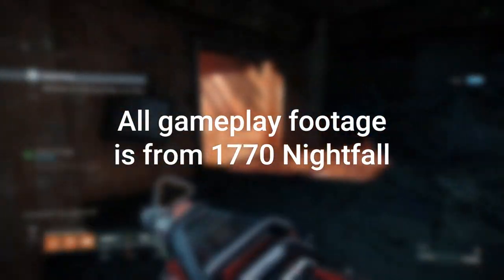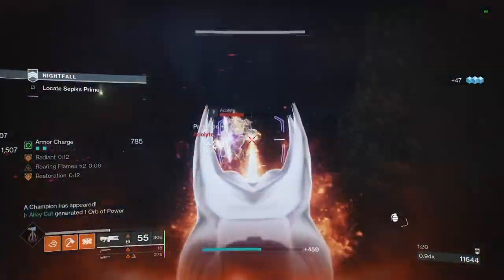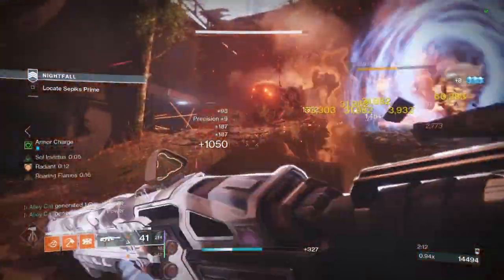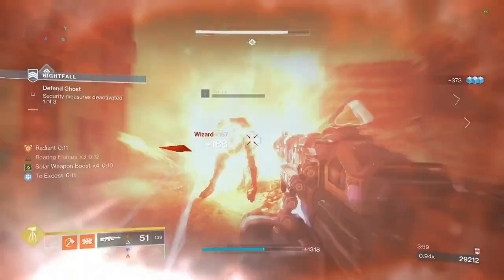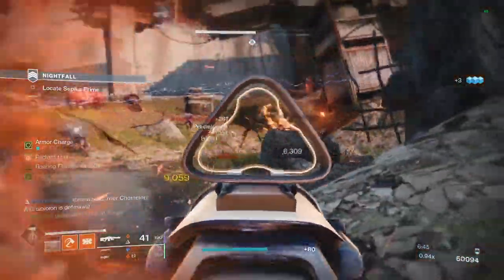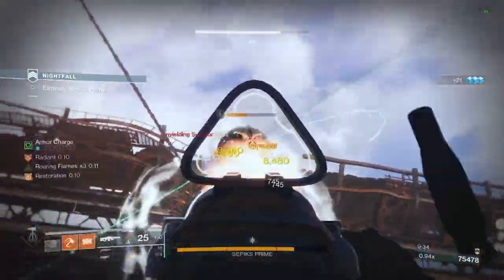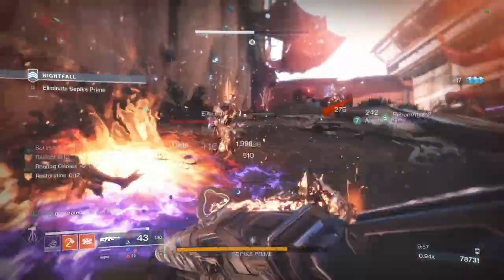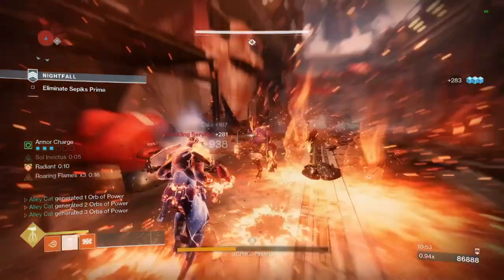Path of Burning Steps deserves a buff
Burning steps is one of my favorite titan exotics, but it feels a little underwhelming. This is why, and two simple but powerful changes I think could make them more viable in the PvE sandbox.

This is my first video, so it's a little rough. Constructive feedback is welcome!